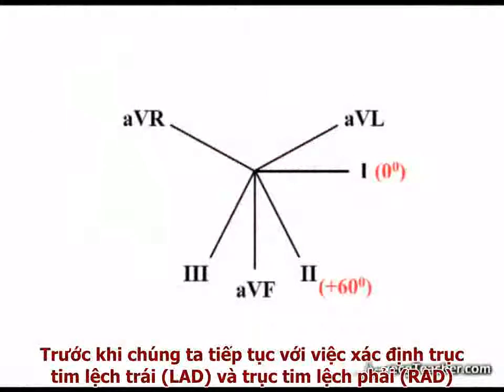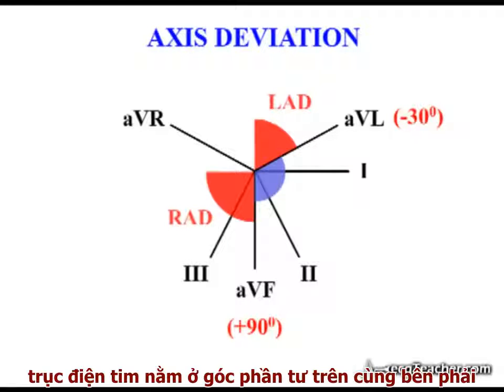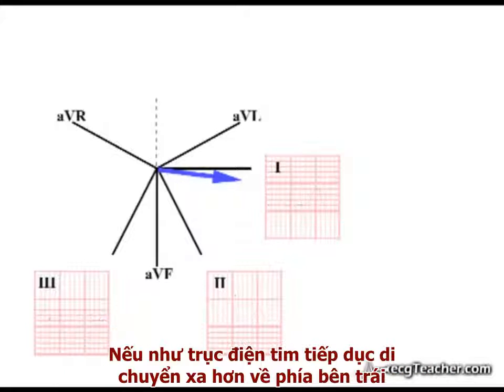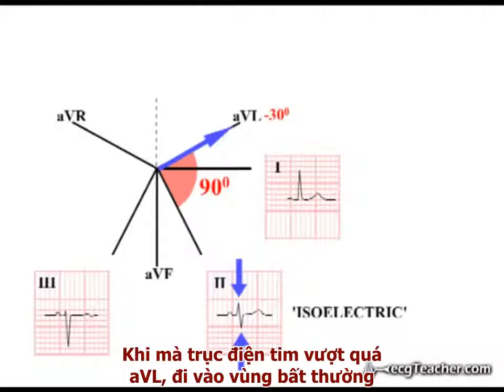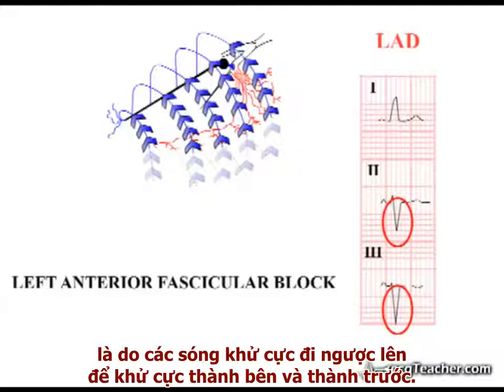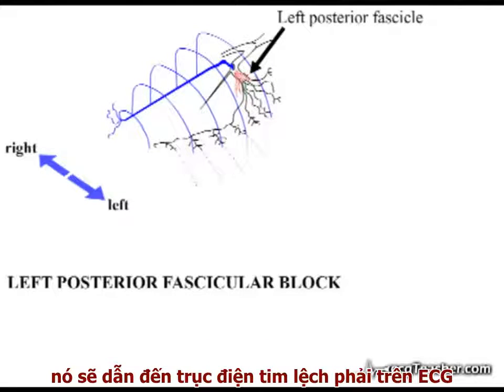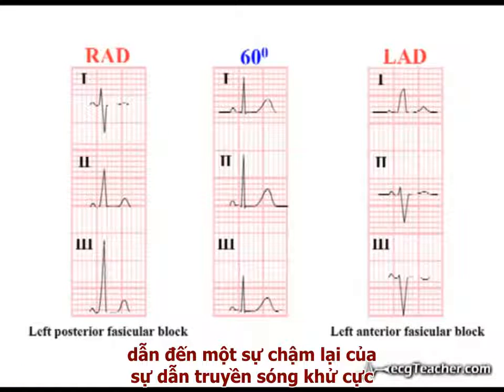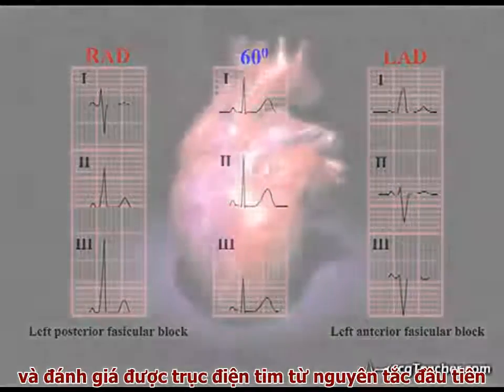2 4 Lệch trục điện tim, cách nhận biết